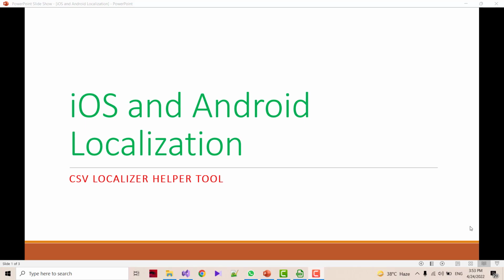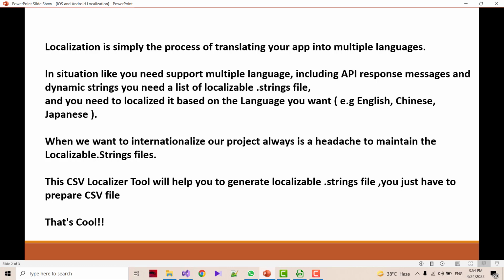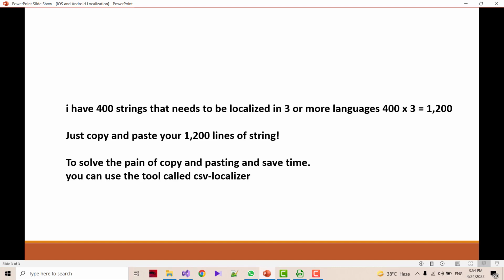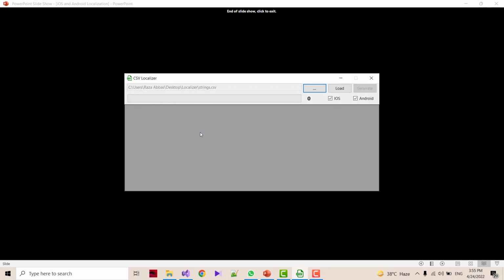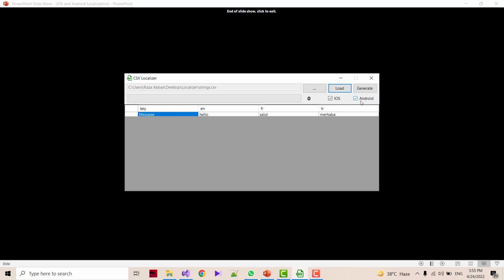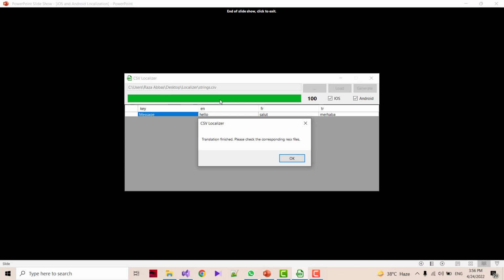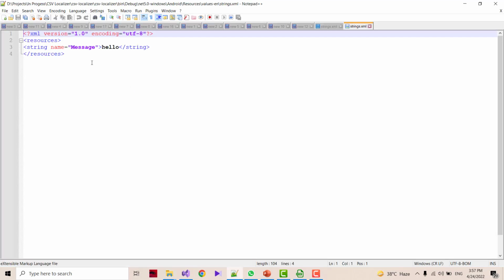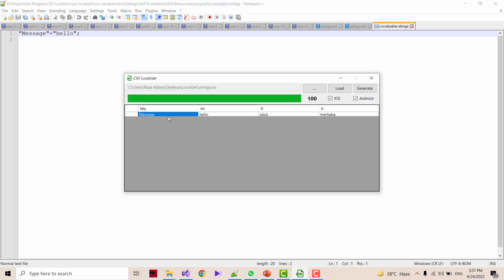iOS and Android Localization(CSV Localizer Helper Tool)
Localization is simply the process of translating your app into multiple languages.

In situation like you need support multiple language, including API response messages and dynamic strings you need a list of localizable .strings file,
and you need to localized it based on the Language you want ( e.g English, Chinese, Japanese ).
i have 400 strings that needs to be localized in 3 or more languages 400 x 3 = 1,200

Just copy and paste your 1,200 lines of string!

To solve the pain of copy and pasting and save time.
you can use the tool called csv-localizer